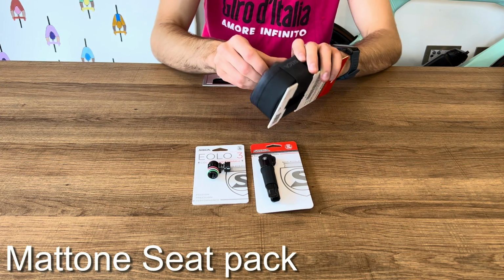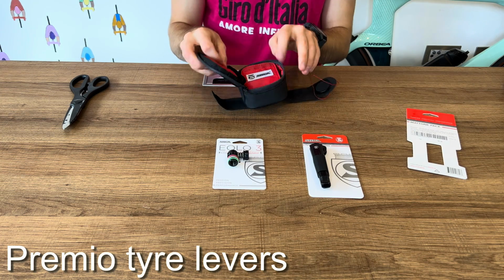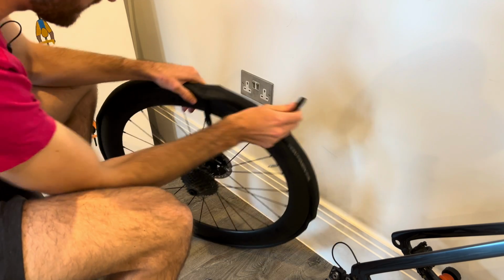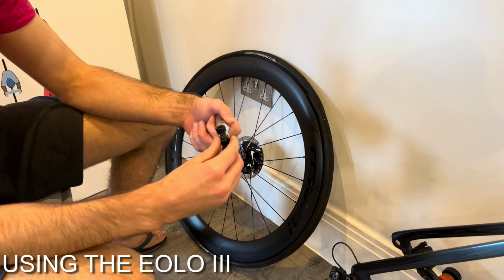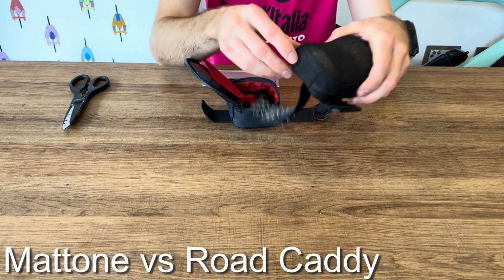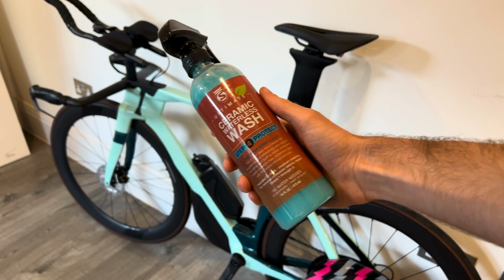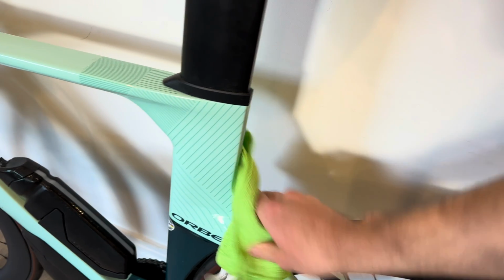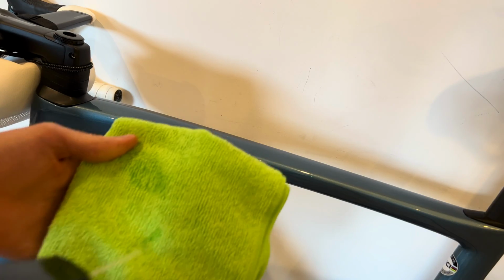Silca Unboxing and first use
An unboxing and fist use of some of the silca products I like the look of the most.

Mattone Seat pack
Premio tyre levers
Eolo III co2 regulator
Graphene coating
Waterless wash